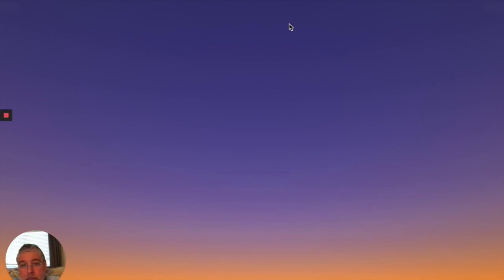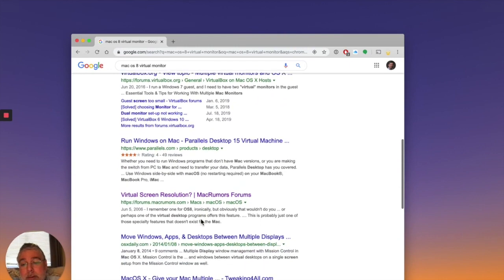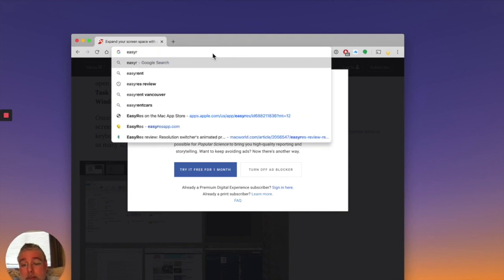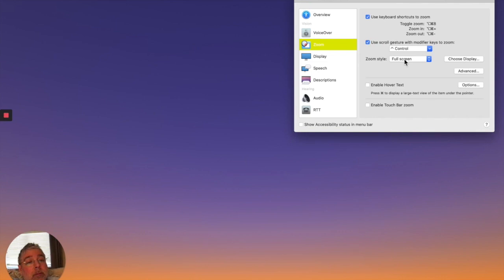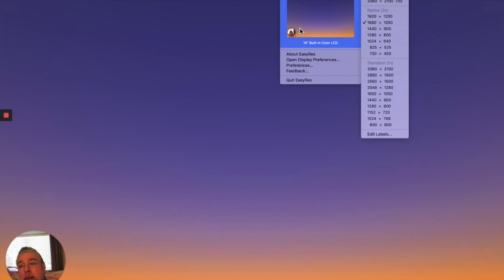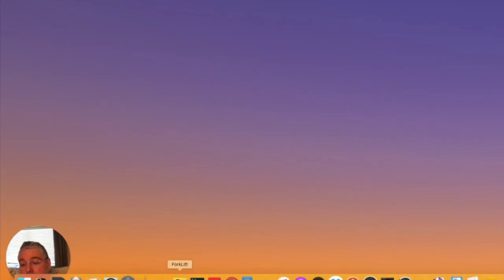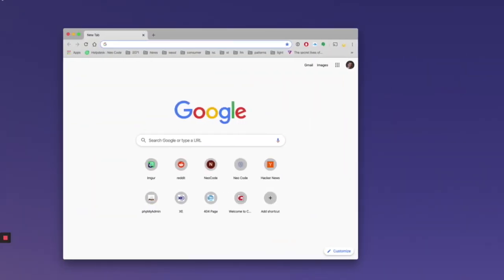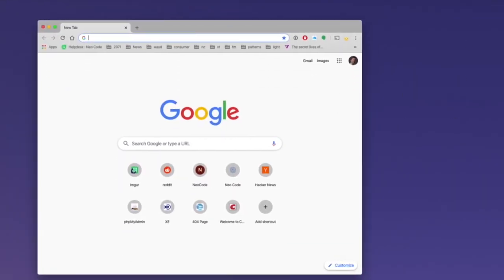Mac OS X Virtual Large Monitor - Rough Cut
Not spaces, not virtualbox
It's not for everyone but spaces is not for me

1 Get EasyRes in Apple Store
2 Enable Accessibility / Zoom and other advanced options
3 In EasyRec choose a high resolution ie 3820 x 2160 etc
4 Zoom into about 1920 x 1080 ie 1/4 of the virtual screen